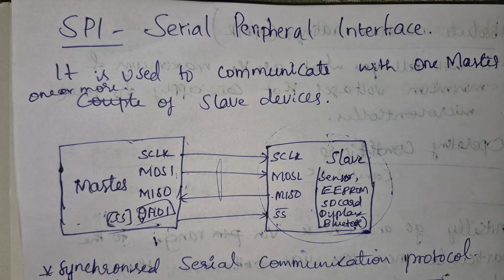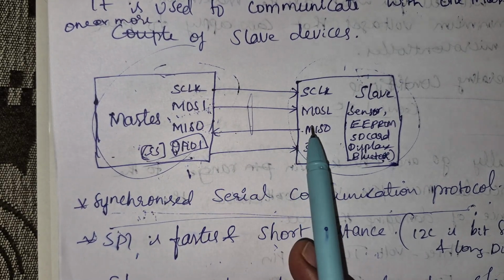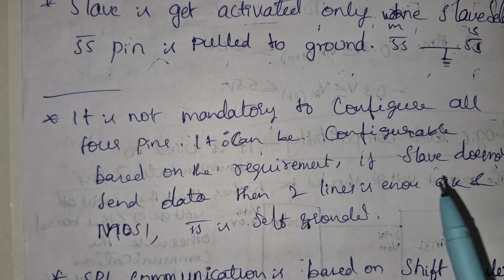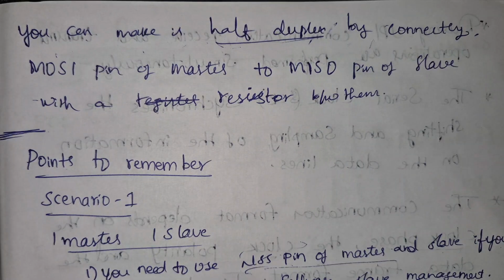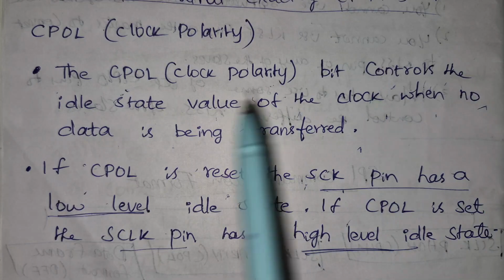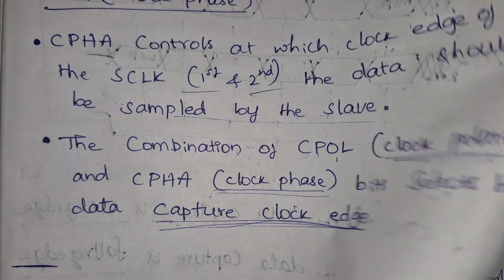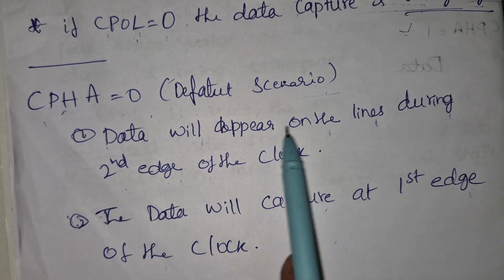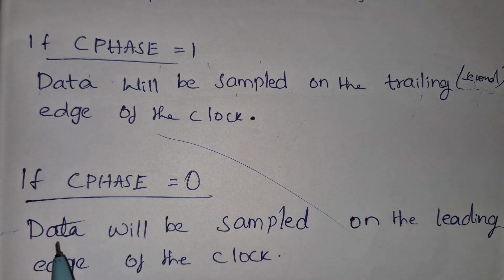How SPI Works? (Full Explanation with Diagram)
In this video, you’ll learn the SPI (Serial Peripheral Interface) Protocol in a simple and easy way ⚡

If you are confused about how SPI works, this video will give you a clear understanding with diagrams and real explanation.

🔹 What you’ll learn:

What is SPI Protocol?
How Master and Slave communication works
SPI signals explained (MOSI, MISO, SCLK, SS)
Why SPI is faster than other protocols
Real-world use cases in Embedded Systems

⚡ Why SPI is important?
SPI is widely used in microcontrollers, sensors, displays, and automotive ECUs because of its high-speed communication and simplicity.